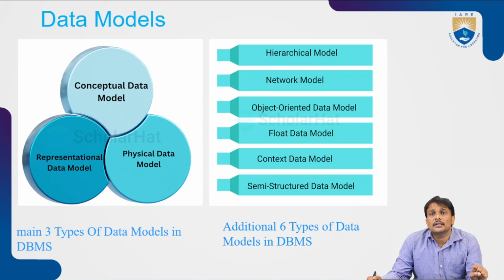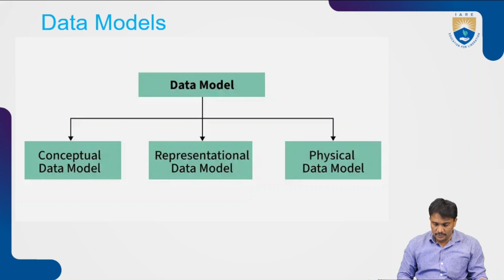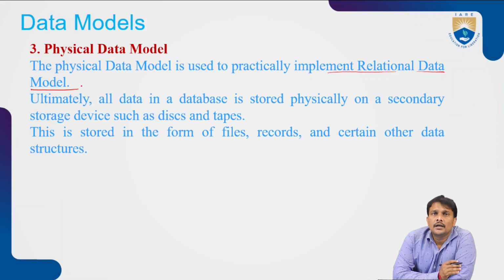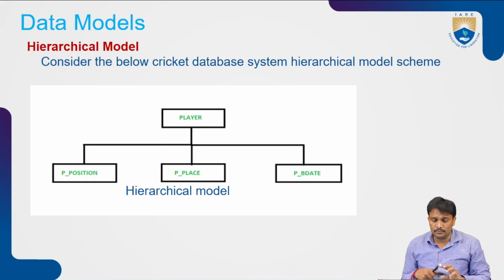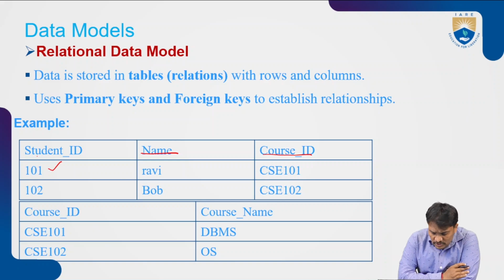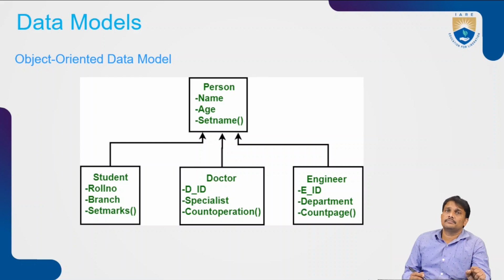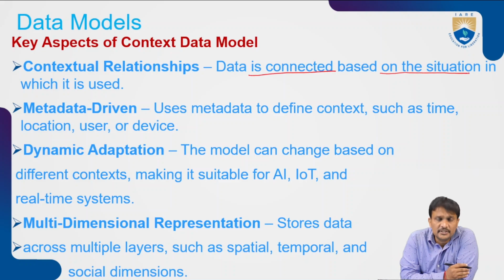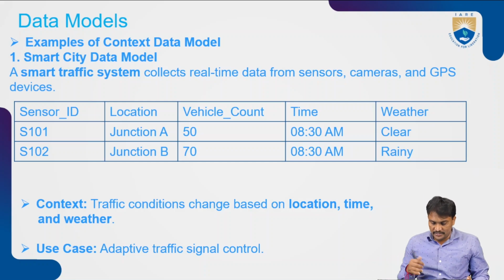Data Models by Dr. G Ganapathi Rao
Data Models by Dr. G Ganapathi Rao | IARE

Description: Data Models define how data is structured, stored, and manipulated in a database system. They provide a blueprint for organizing data elements and their relationships, ensuring efficient data management. The main types of data models include Hierarchical, Network, Relational, and Object-Oriented models. The Relational Model is the most widely used, forming the basis of modern Database Management Systems (DBMS). Understanding data models is crucial for database design, data integrity, and efficient information retrieval in various applications, including business, healthcare, and cloud computing.

Telangana, India.